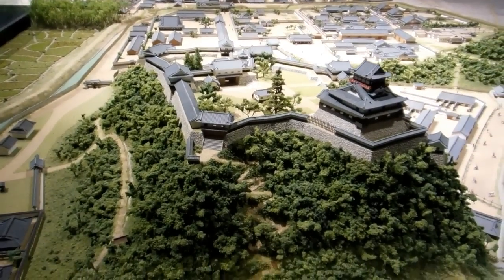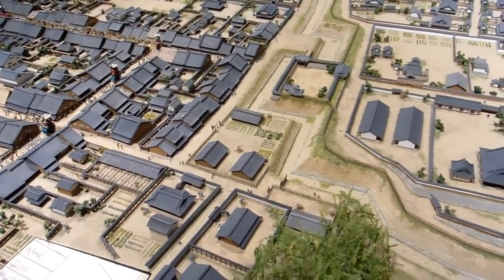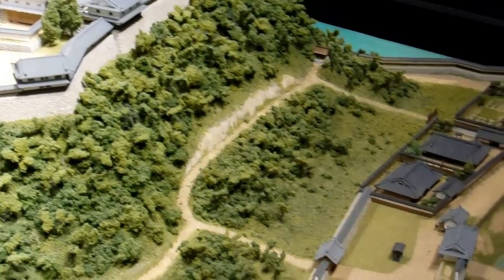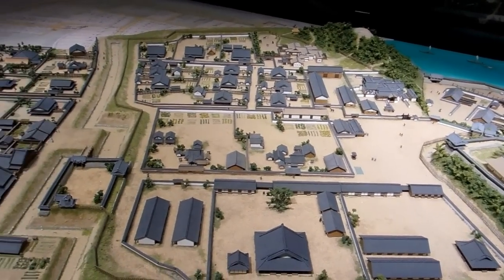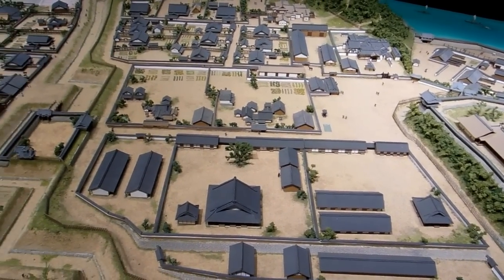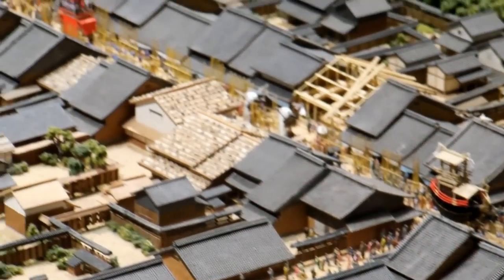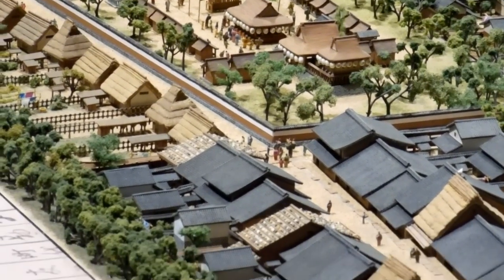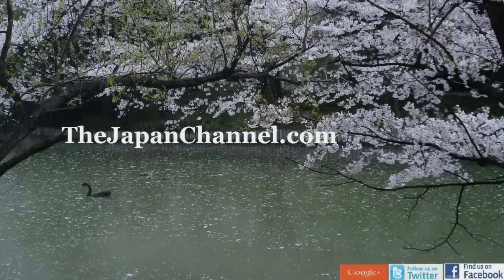Japanese Castle Design